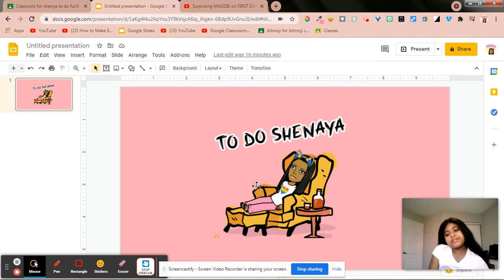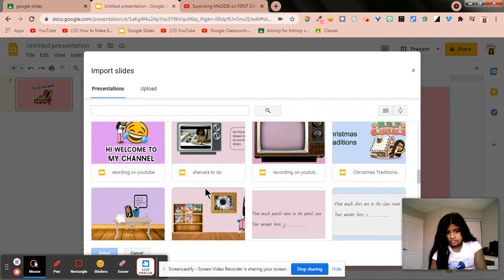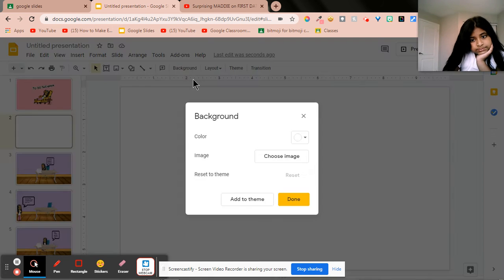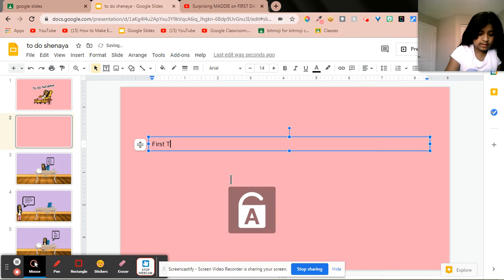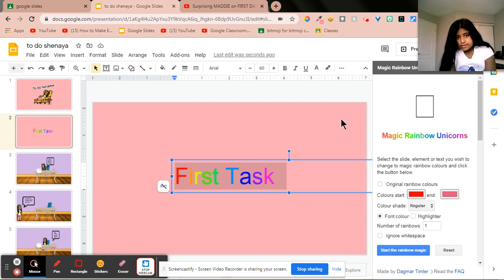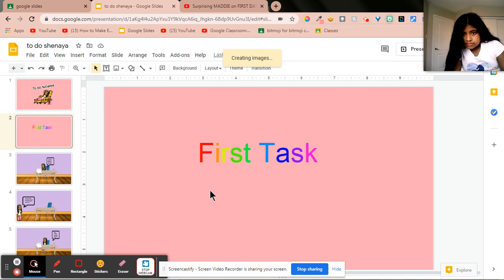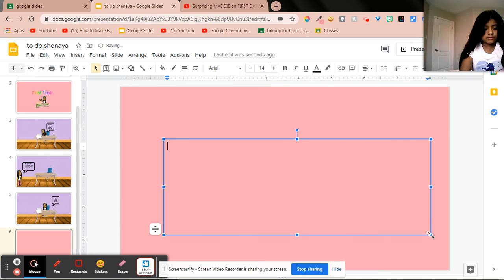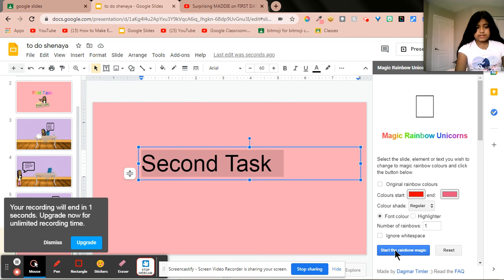how to make tasks in google slides part 1